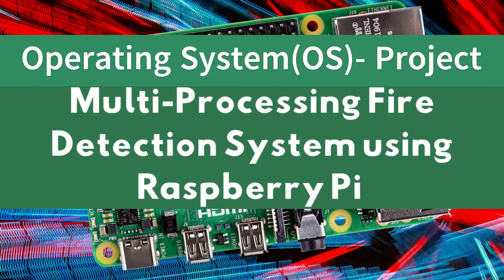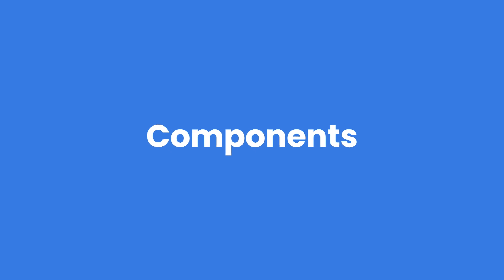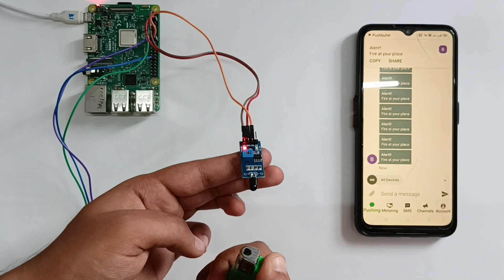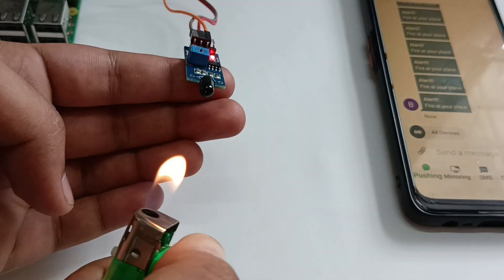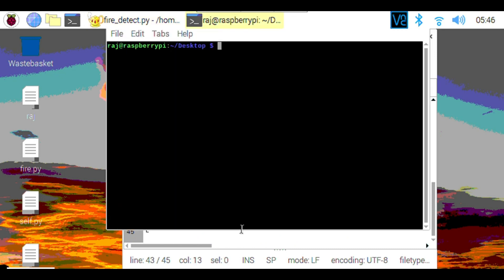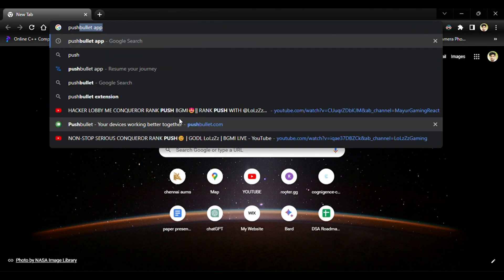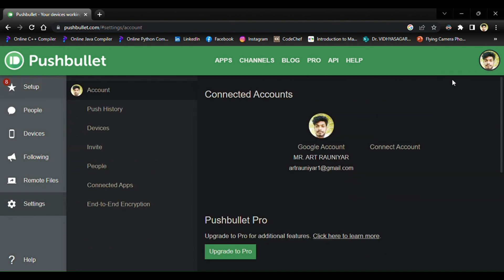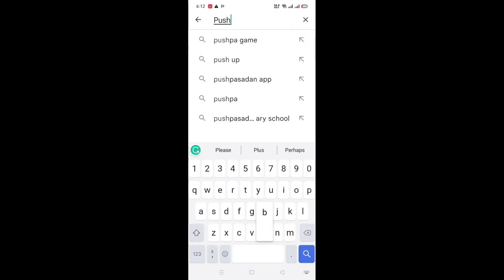Multi-Processing Fire Detection System using Raspberry Pi🍓 || Operating System Project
The problem we are trying to solve with this project is to detect fires in real-time using a Raspberry Pi-based system. Fires can cause significant damage to property and loss of life if not detected and addressed quickly. Therefore, our project aims to detect fires as quickly as possible using sensors connected to a Raspberry Pi, which will alert users through a buzzer and notification messaging using API's, allowing them to take appropriate action.